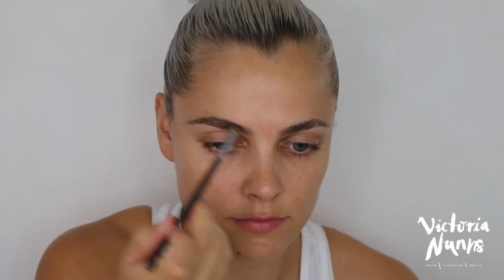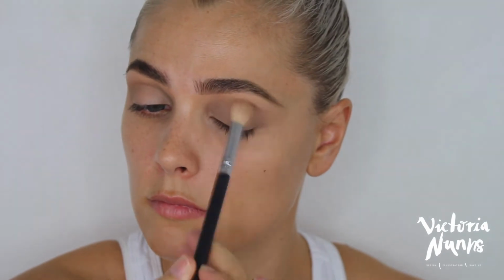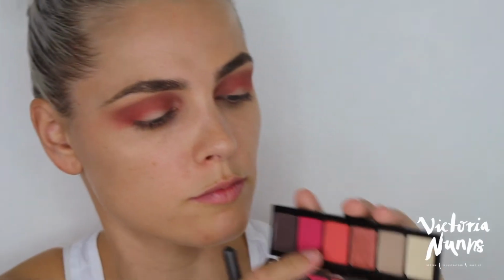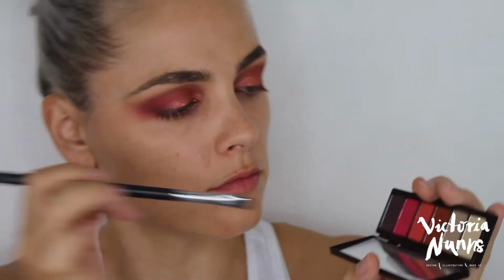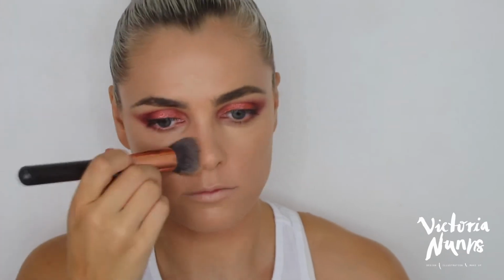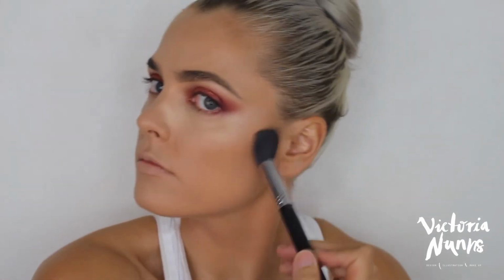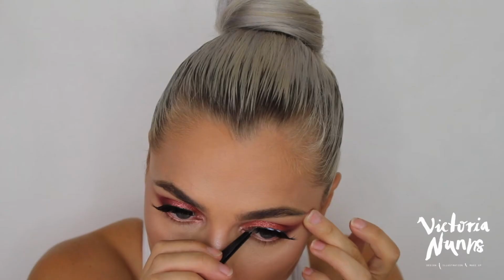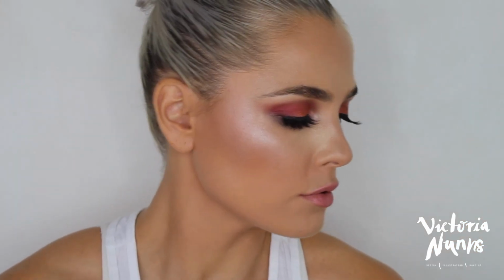TROPICAL FRUITY JUICY MAC MAKEUP TUTORIAL | VICTORIA NUNNS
Oh hey there! Thanks for visiting. I’m Tori and this is a tropical, rose gold look using the new MAC Fruity Juicy Limited Collection! - hope you enjoy!